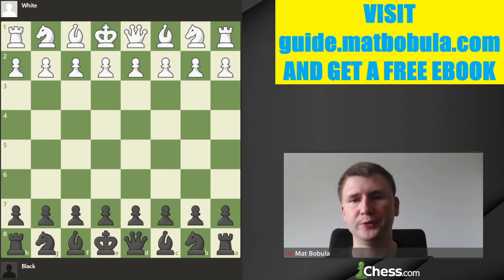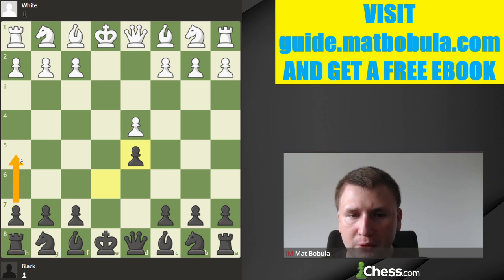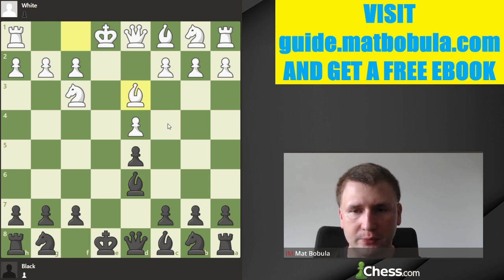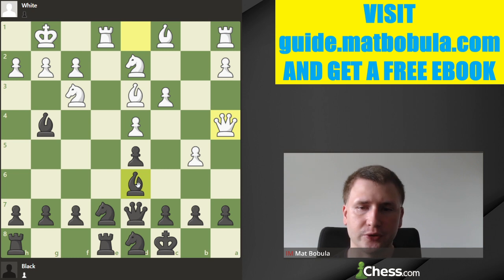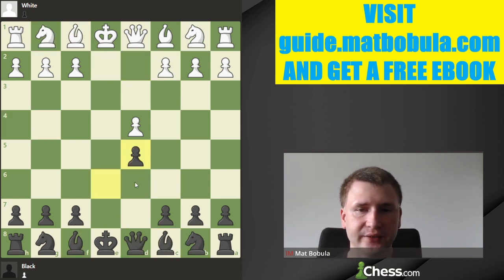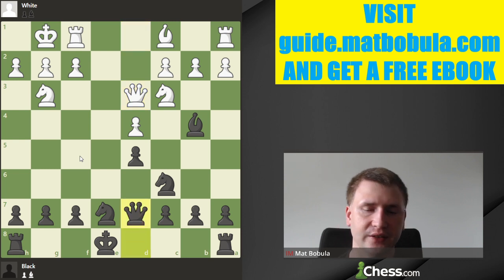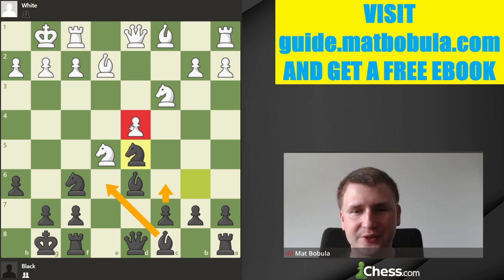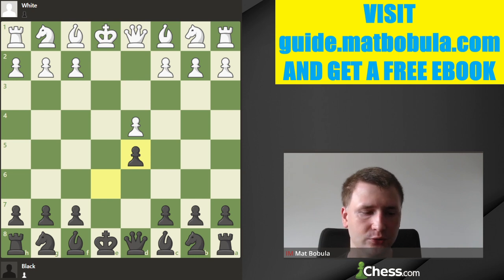The Exchange French - creative way of playing for Black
and sign up for the FREE 10-week course to improve your chess